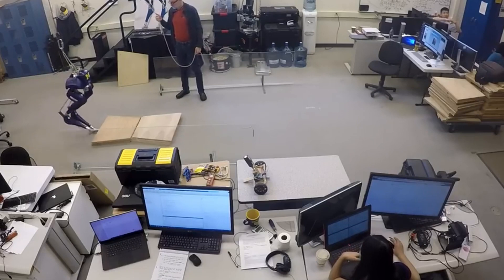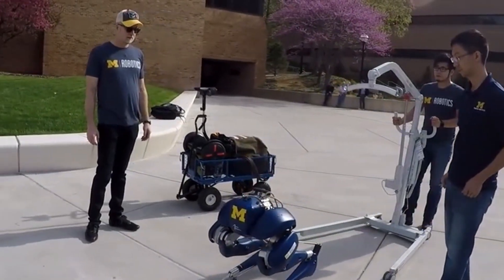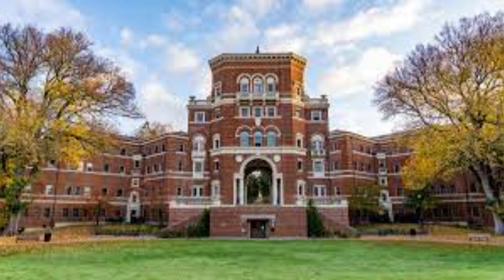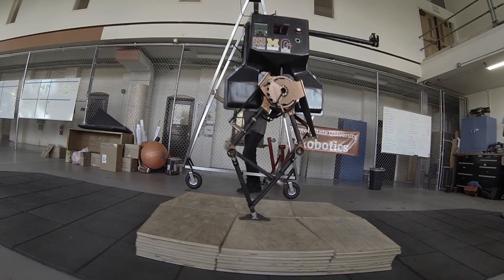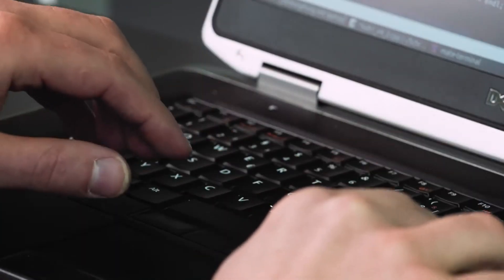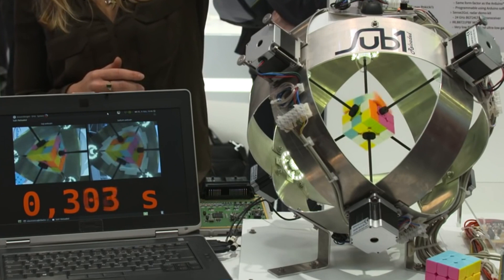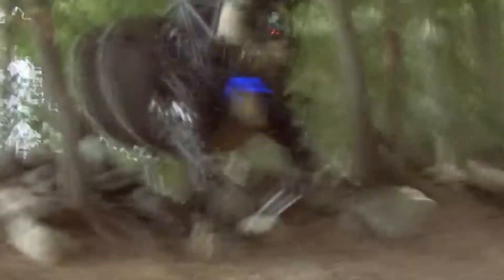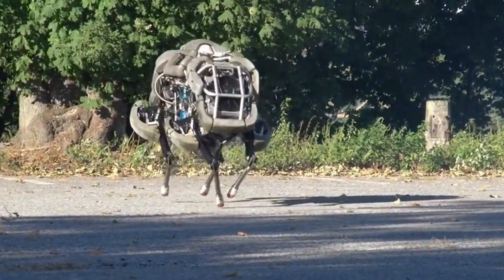World's 7 Fastest Robots You Won't Believe Exist!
"World's 7 Fastest Robots You Won't Believe Exist!" Get ready for an adrenaline-pumping journey through the world of robotics like you've never seen before! In this captivating video, we unveil the top 7 speediest robots that are redefining the boundaries of technology. From robots that mimic the fastest creatures in the animal kingdom to innovative creations that zoom through challenges, you're in for a wild ride!

Join us as we explore these incredible machines, each with their own unique features and capabilities. Discover how researchers are pushing the limits of speed and efficiency in robotics, opening up a world of possibilities for various applications. From search and rescue missions to military operations, these robots are transforming industries and shaping the future.

Whether it's the MIT Cheetah sprinting at a whopping 29.2 miles per hour or the Outrunner racing at 20 miles per hour, these robots will leave you in awe. We'll delve into their design, mechanics, and the exciting potential they hold for shaping our world.

Don't miss out on the chance to witness these game-changing robots in action. Get ready to be amazed by the speed, agility, and innovation of these 7 incredible robots – welcome to the future!